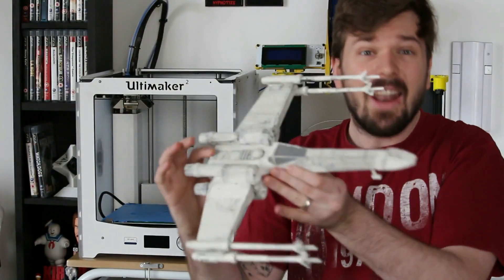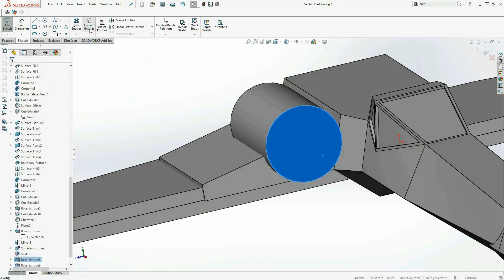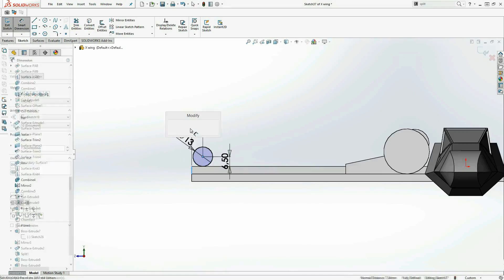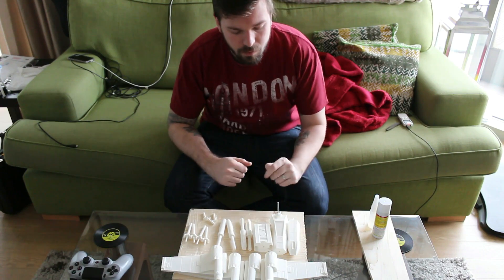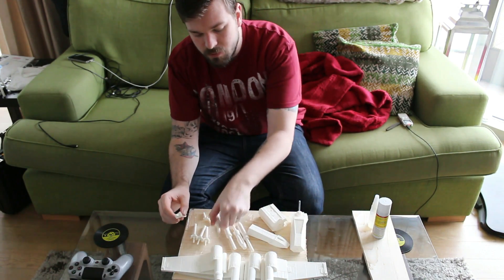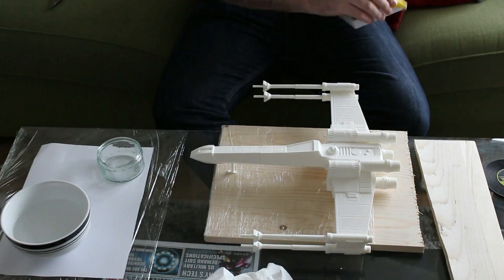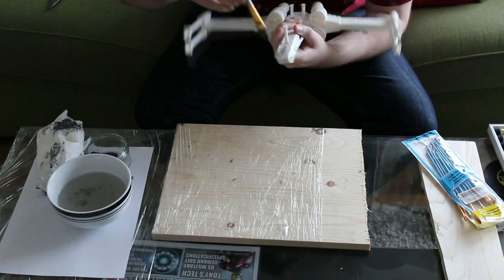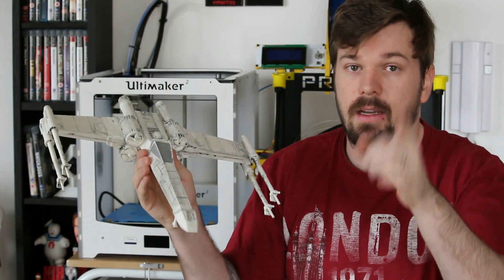SOLIDWORKS Time-Lapse Tutorial: Star Wars X-Wing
In this tutorial we will be guiding on how you can use SOLIDWORKS and 3D printing to recreate your own Star Wars themed spaceship model.